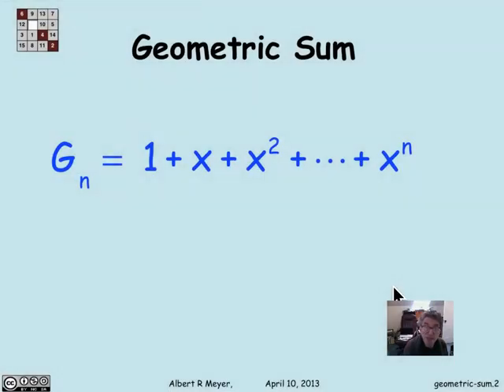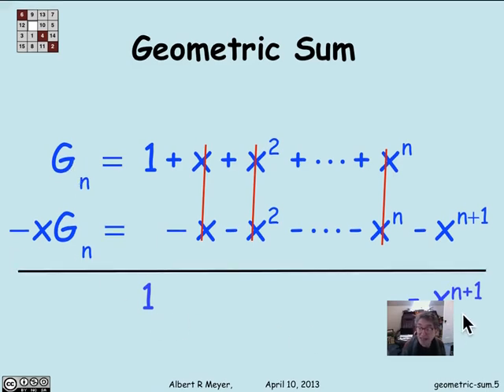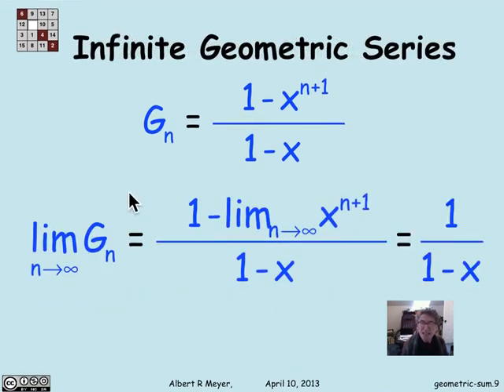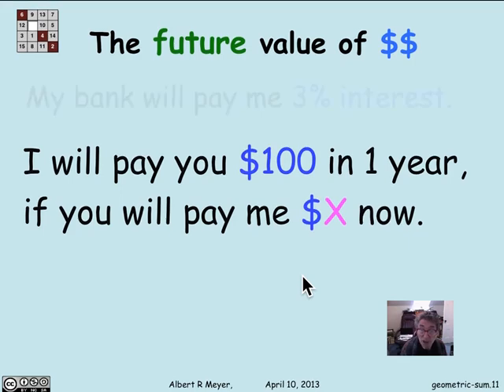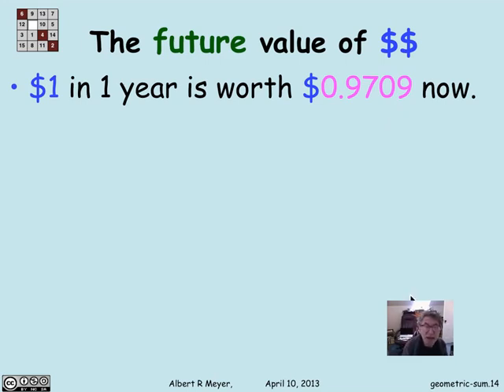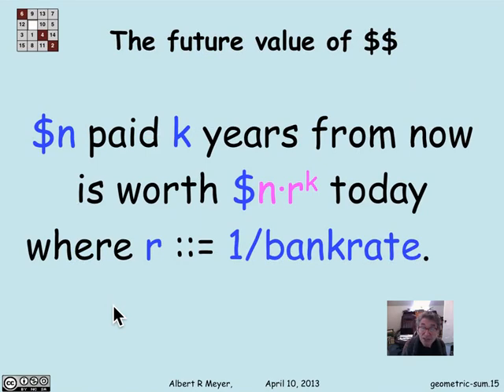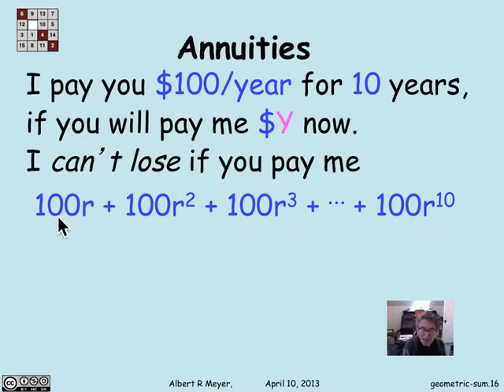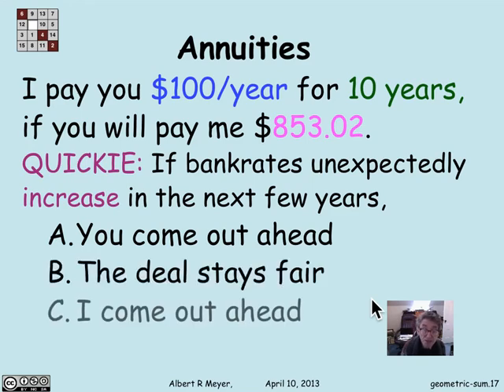MIT Mathematics for Computer Science Lesson 40